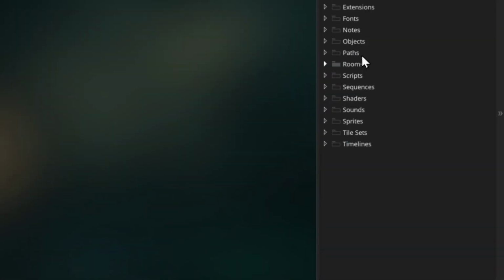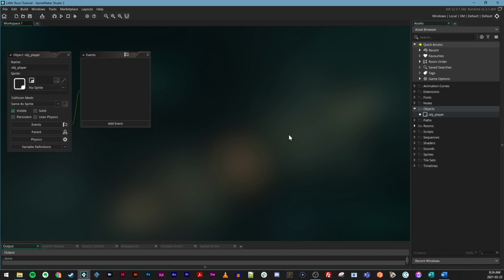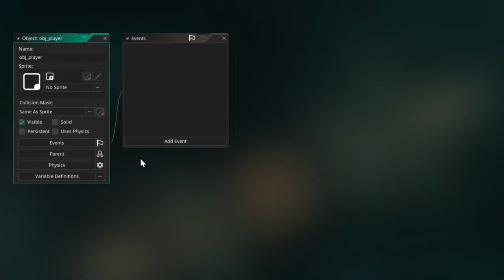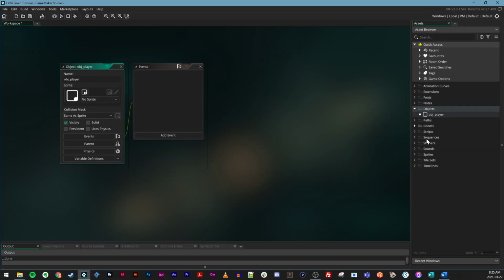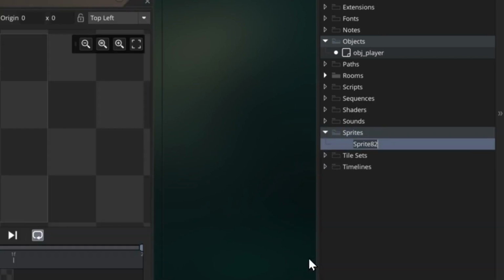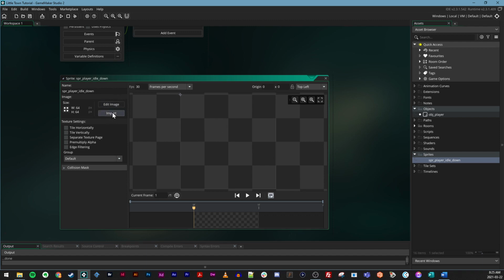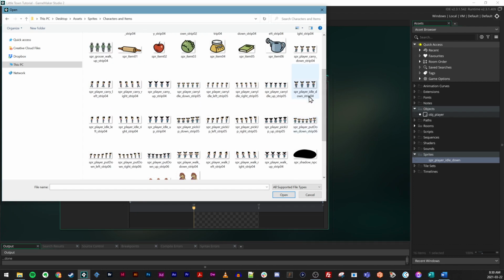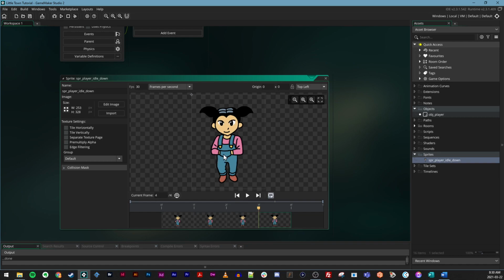Little Town - Session 01 - 02 First Object